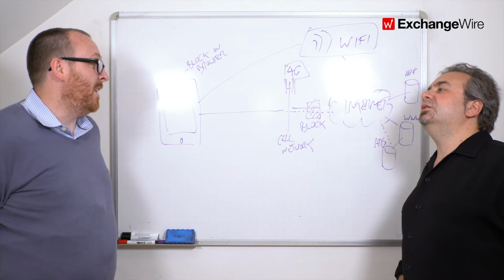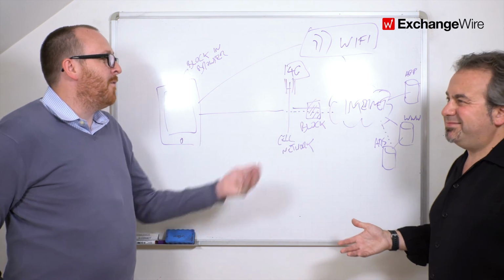Telecoms Expert Dean Bubley Explains the Flaws of Network-Level Ad Blocking